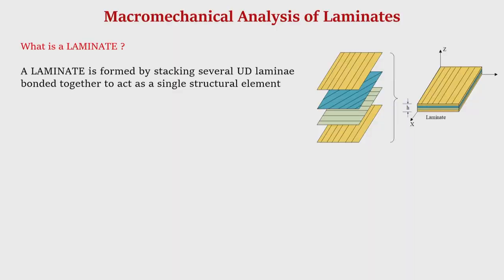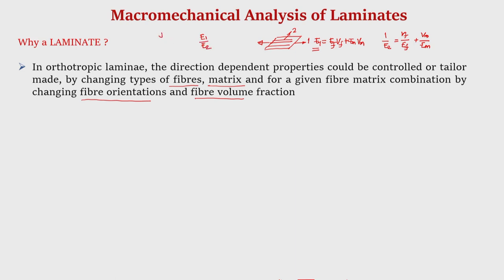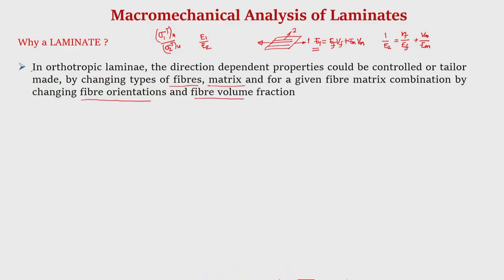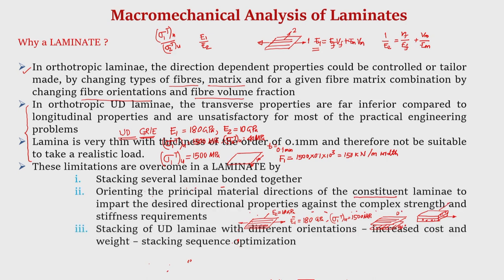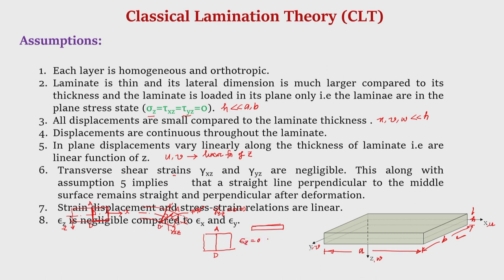Lec 17: Laminate - Introduction